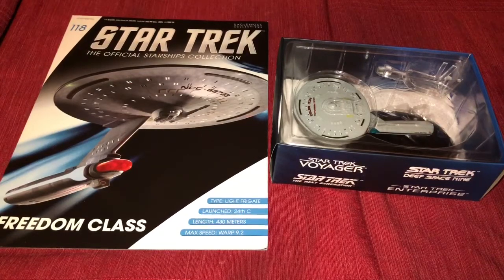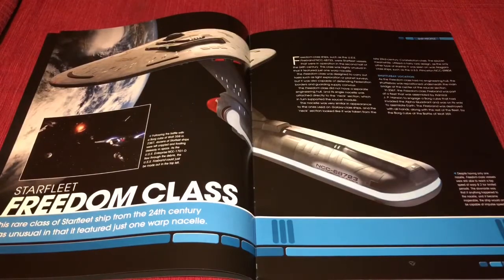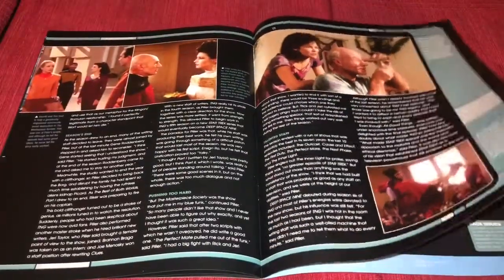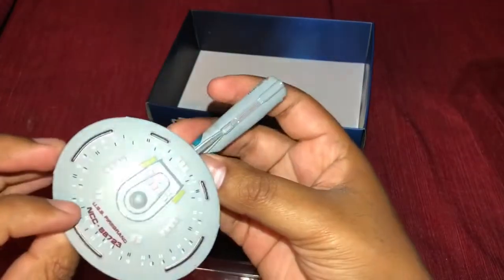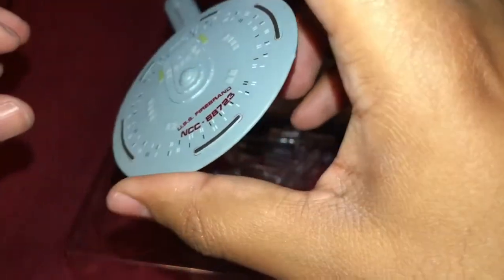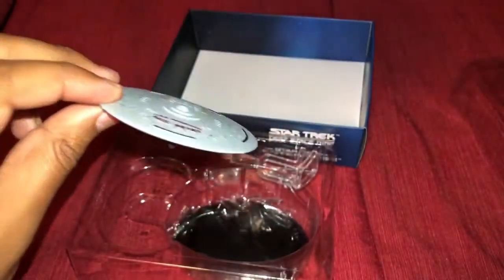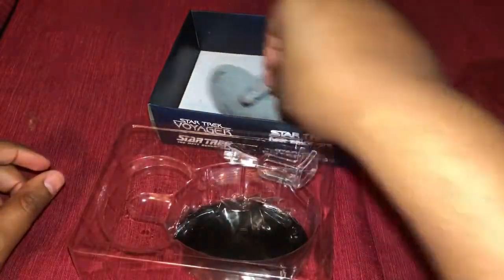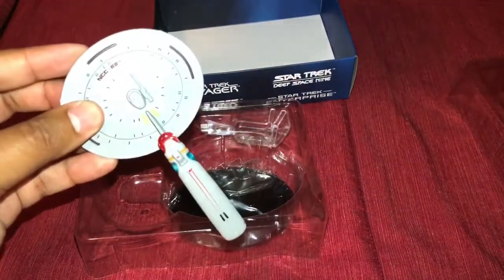Star Trek Official Starships Collection Issue 118: Freedom Class REVIEW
A look at Issue 118